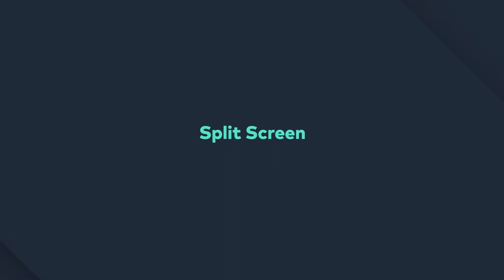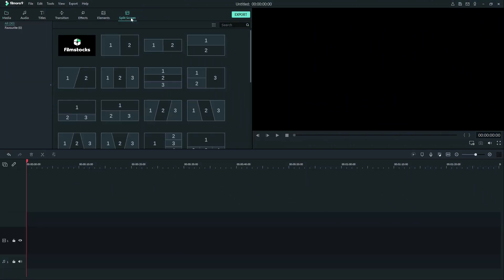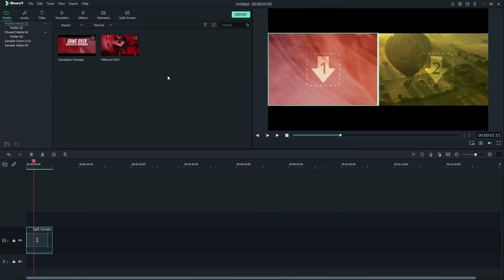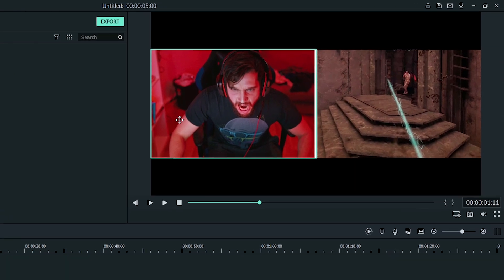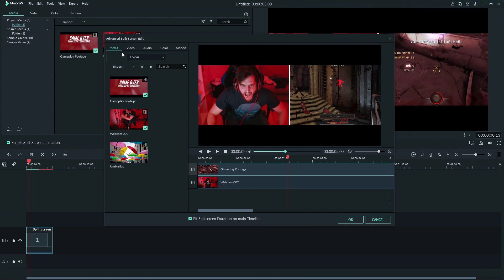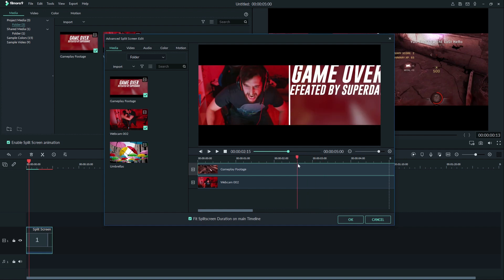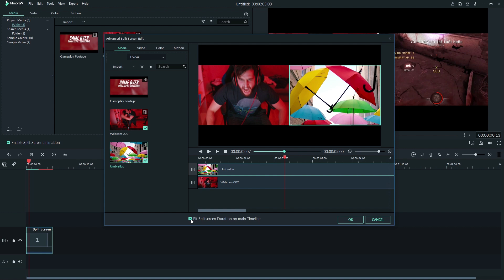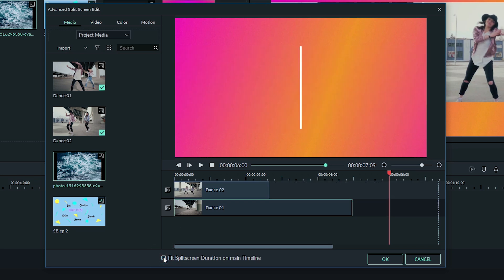15 Split Screen | Filmora9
In this video, we learn how to use split screen in Filmora9.
0:07 - Split Screen Explained
0:20 - Using Split Screen
0:45 - Editing The Split Screen
1:21 - Advanced Split Screen Editor